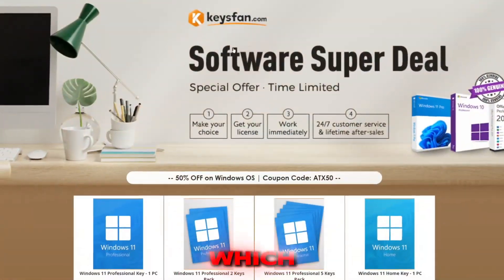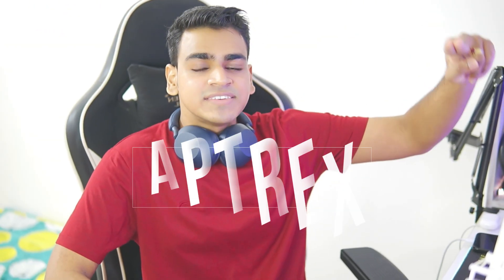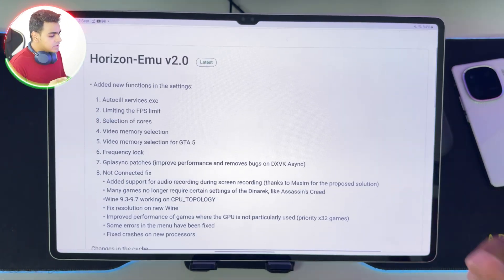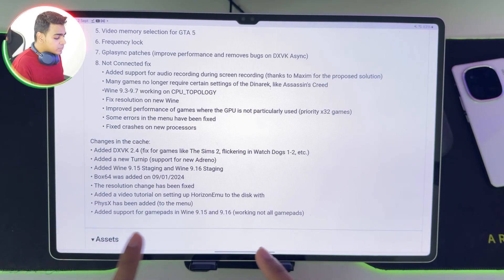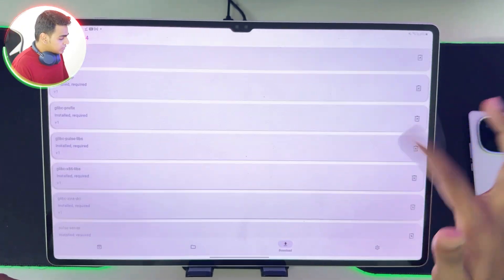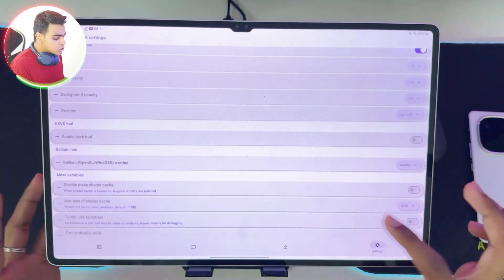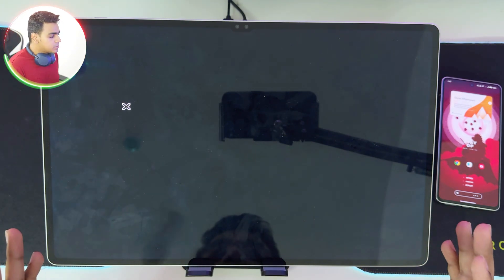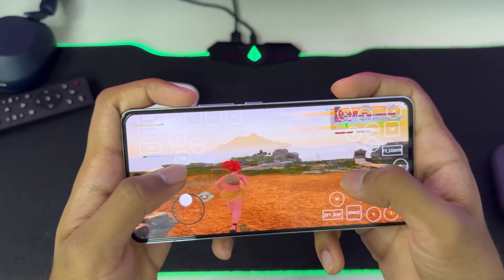🔥 HORIZON EMULATOR ANDROID V2 - SETUP/BEST SETTINGS/TEST | BEST WINDOWS EMULATOR UPDATE!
0:00 Keysfan (Sponsored)
1:01 Introduction
1:30 What's new?
3:06 Horizon Emulator Setup